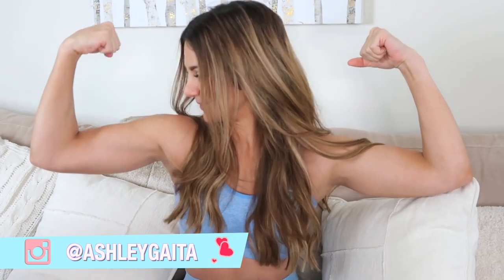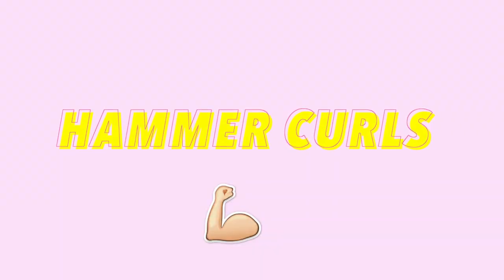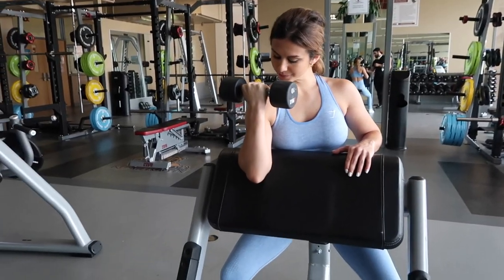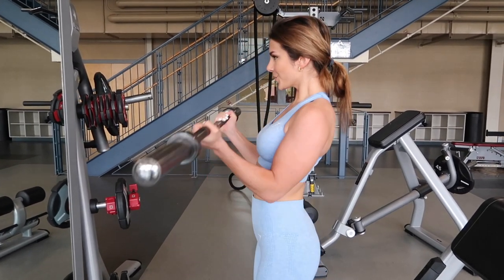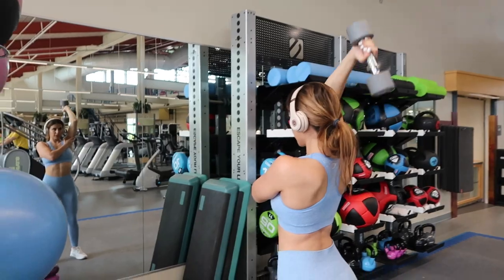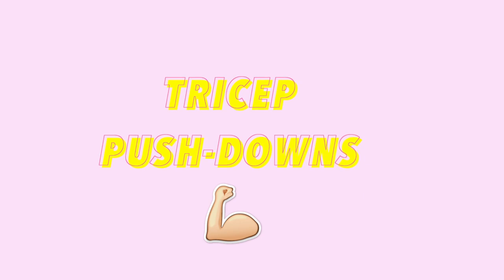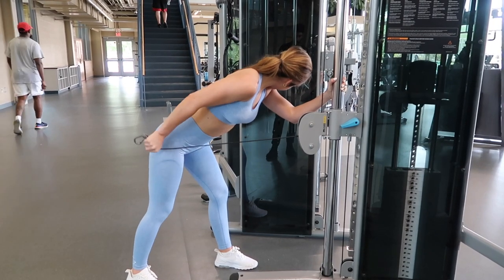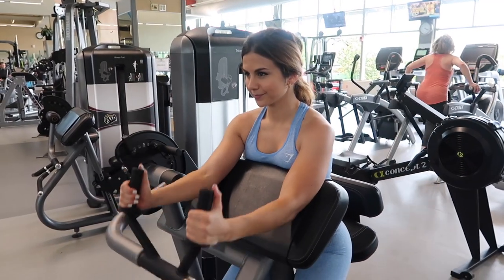ARM BLASTER 🔥 GYM WORKOUT! BICEP & TRICEP ISOLATION | ASHLEY GAITA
Tone up those arms, baby! Here are a few of my FAVORITE workouts to really target those biceps and triceps!! xo

IF YOU'RE NEW ➳ Welcome!! My name is Ashley and I currently live in Pennsylvania with my boyfriend, James. I created this channel in 2018 as a way to inspire women to live their BEST lives and understand the importance of a healthy balance! I'm currently studying to become a NASM Certified Personal Trainer so I can further share my passion for fitness. Thank you so much for your support, I appreciate each and every one of you! xo